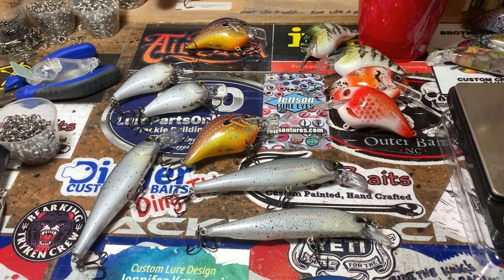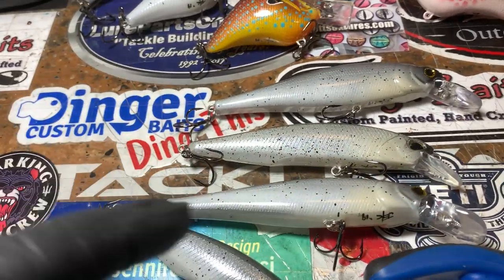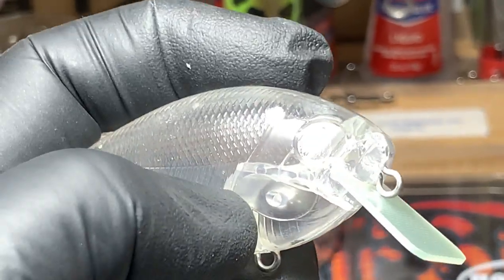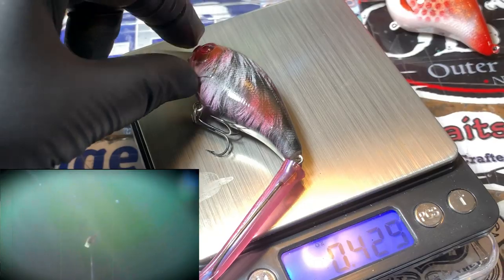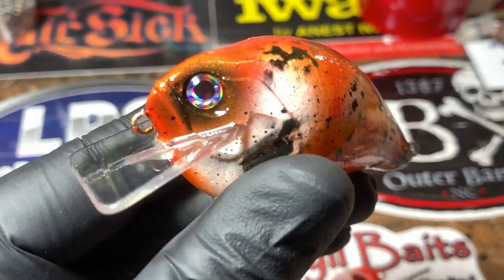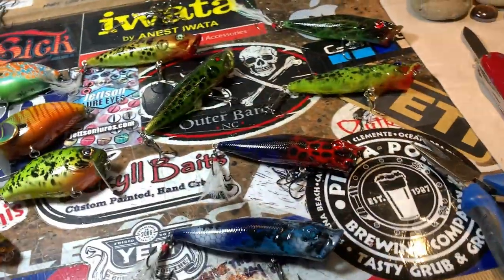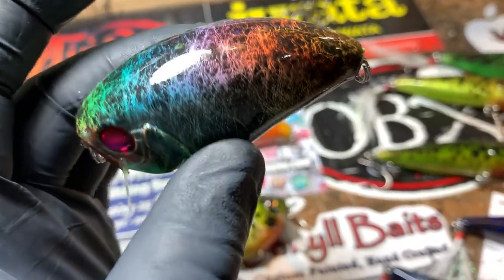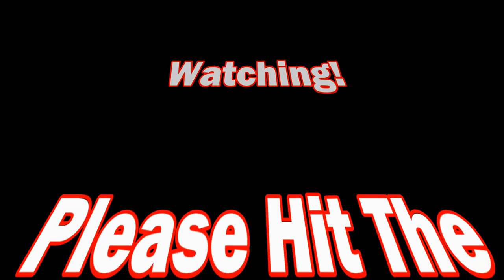Shop Talk: 1.5 Atlas Blanks And What's On My Spray Bench (Pre-Weekender Edition)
My thoughts on the new Dinger Atlas Blank, The End of The Mailbox Order and What's on My Bench... Cheers and thanks!

Respirators:
3M (Large)
3M (Small)

ACRYLIC POURING AND WATERCOLOR LIST AND LINKS:
4 oz. Paint Storage w/Lids (100 pack)
12 oz. Cup (For Final Pouring Mix)